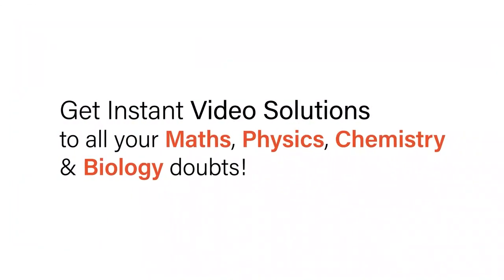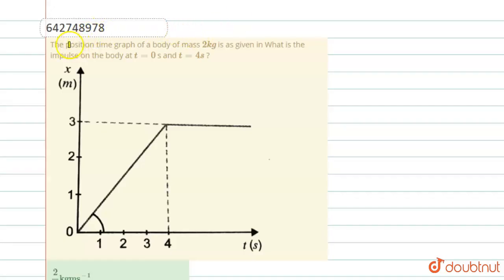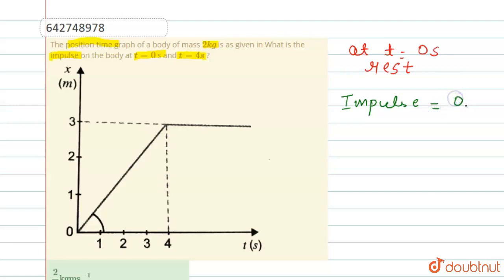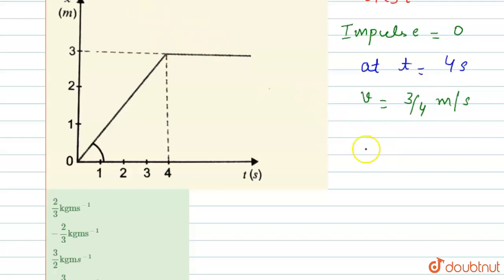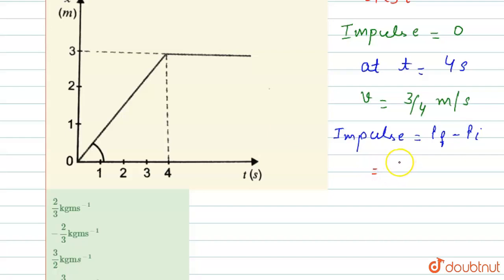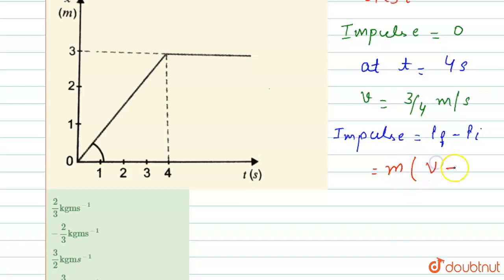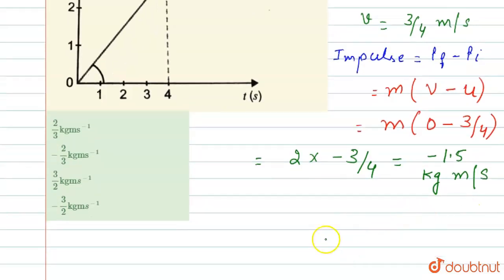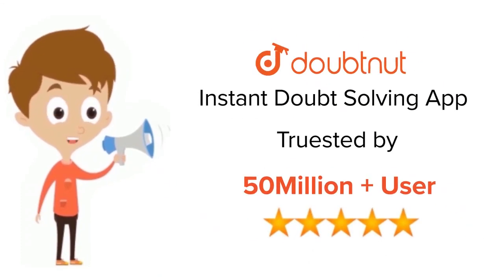The position time graph of a body of mass 2 kg is as given in What is the impulse on the body at...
The position time graph of a body of mass 2 kg is as given in What is the impulse on the body at  t = 0  s and t = 4 s ?.
Class: 11
Subject: PHYSICS
Chapter: LAWS OF MOTION
Board:NEET

👉 Have Any Query? Ask Us.